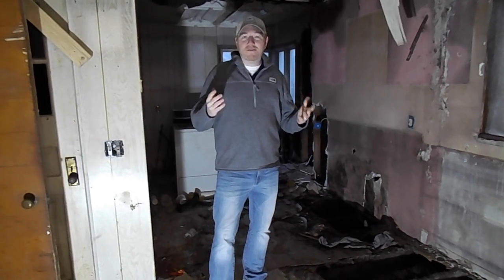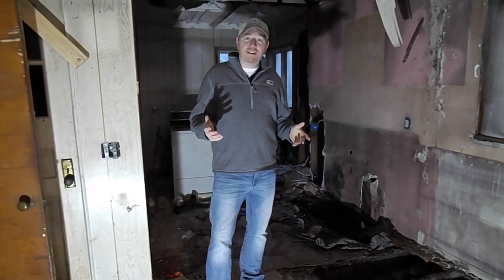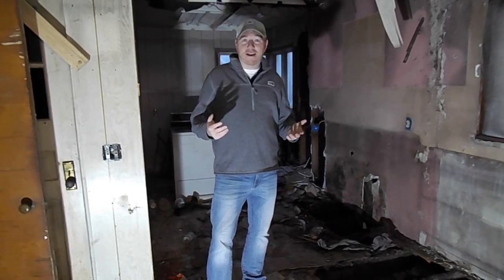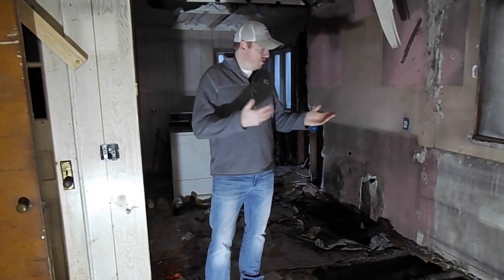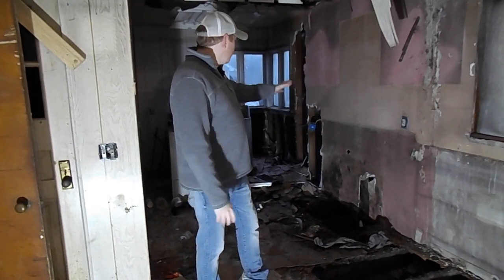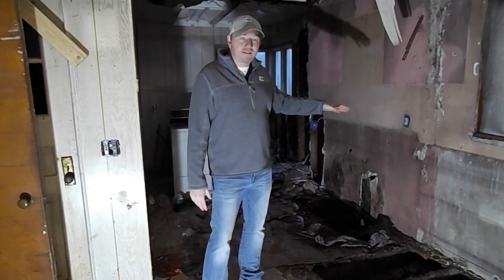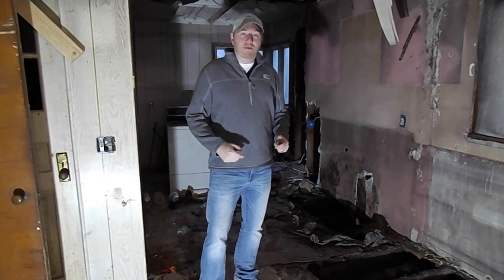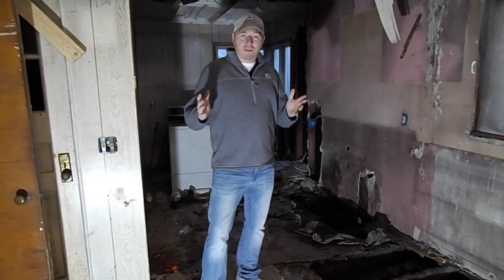Update on the Hoarder House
Update on Hoarder House. More videos to come.